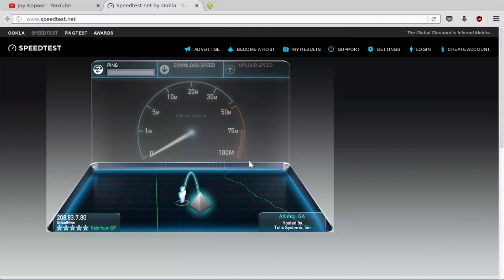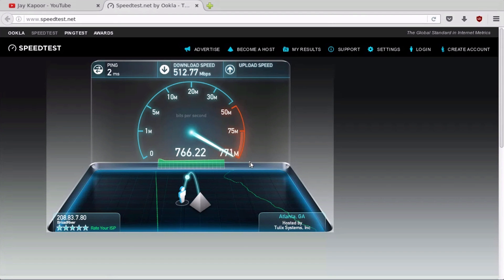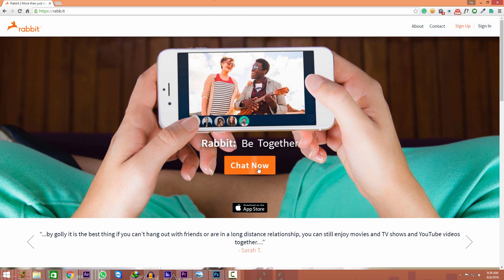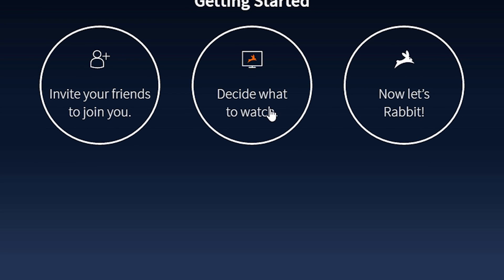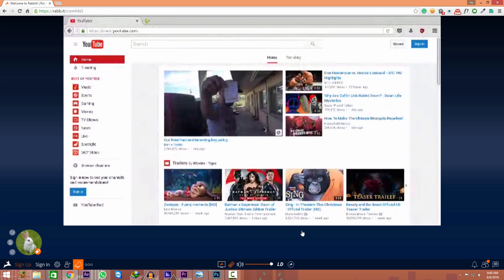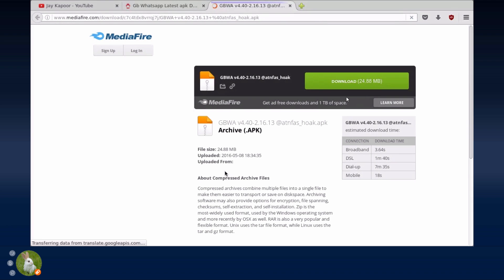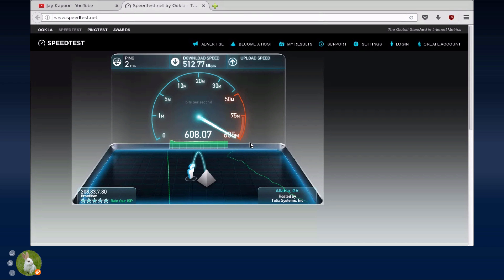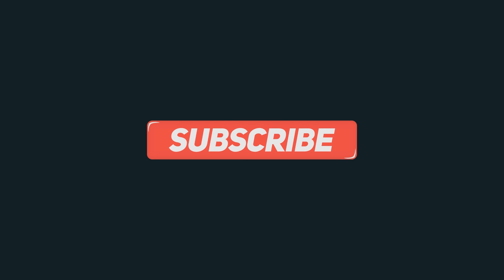How to get High Speed Internet for Free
In this video, i will show you how you can get high-speed internet for free on your existing internet connection so this trick works each and every time on any internet connection so just visit rabb.it and enjoy high-speed internet virtual server for free.